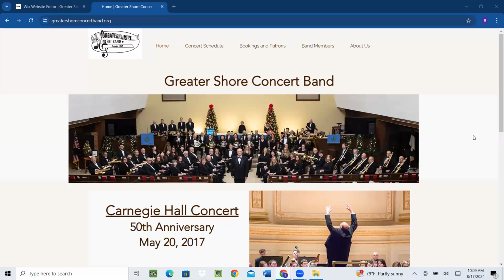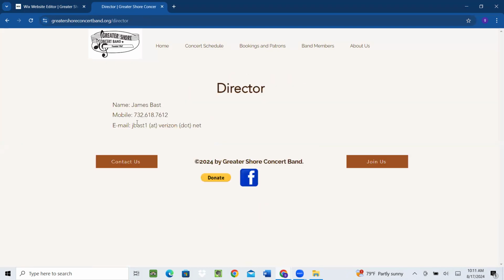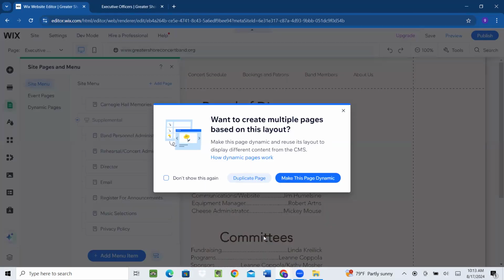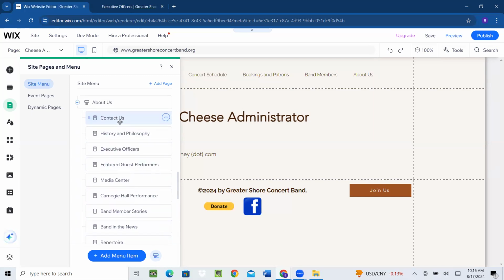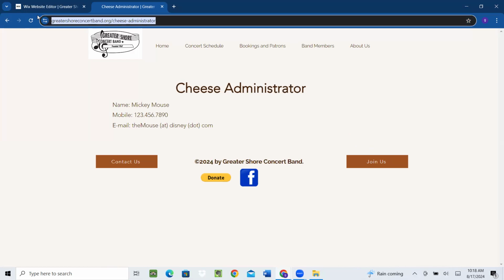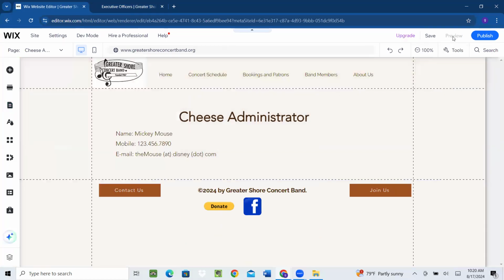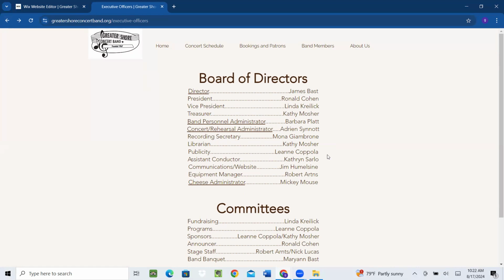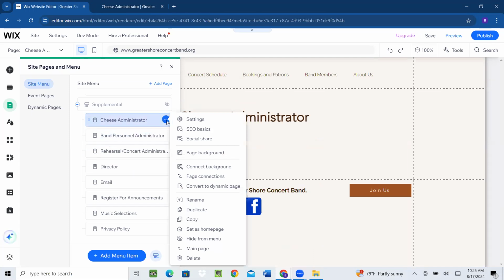Create New Page Via Copy of Existing Page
Create list temporary Band Director - Cheese Administrator - to the Executive Officers page.
Create a Cheese Admin contact page via a copy of the Director contact page.
Update Cheese Admin content as Mickey Mouse.
Update the Cheese Admin contact URL with cheese-administrator rather than copy-of-director.
Moved the Cheese Admin contact page to different menus to show we can move them around.
Move back to Supplemental with the other contact pages.
Link to the Cheese Admin page from the Executive Officers page.
Revert by removing it all, including the Cheese Admin contact page.